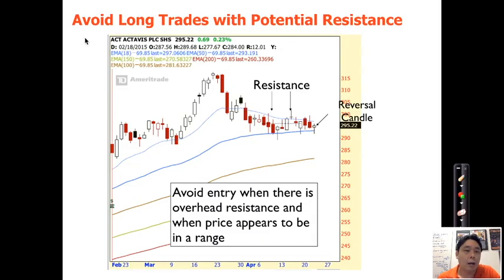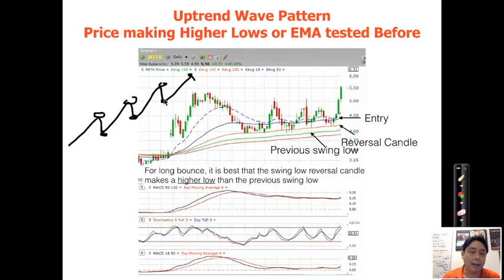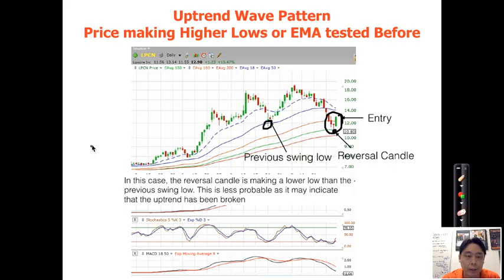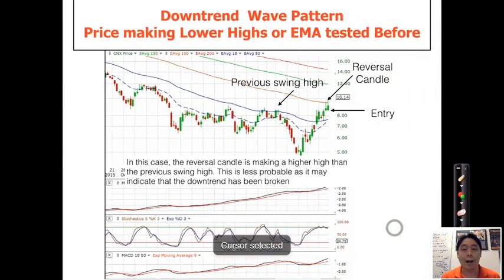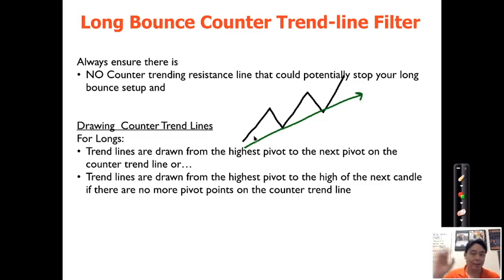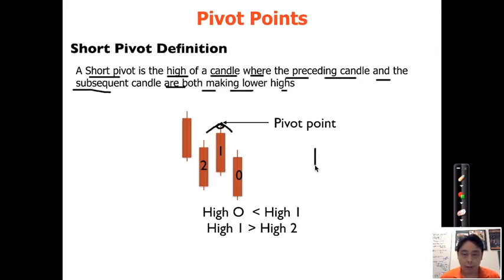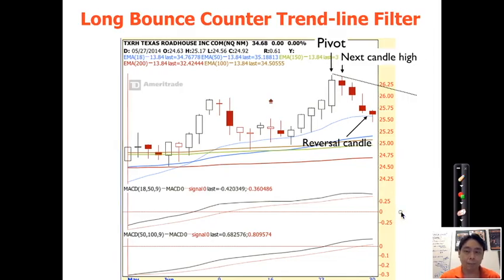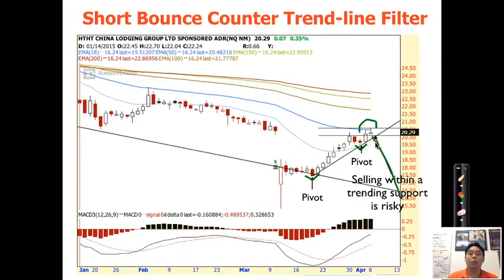ppstocktrading 6 Bounce Strategy Lesson 3